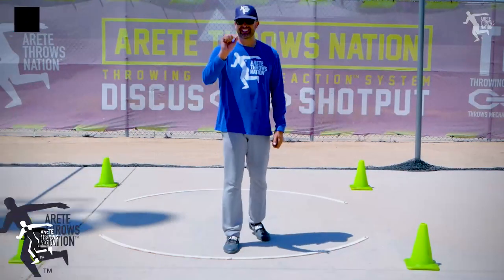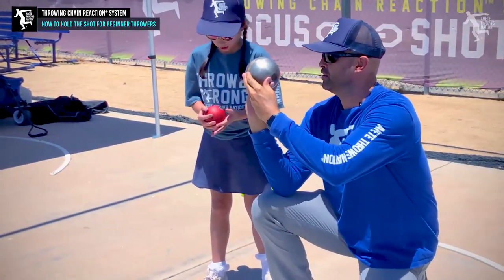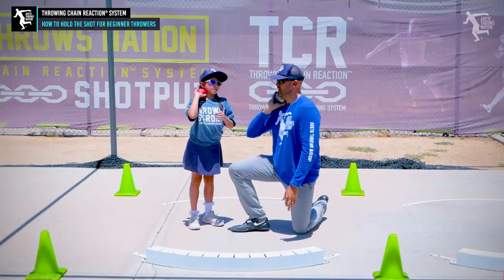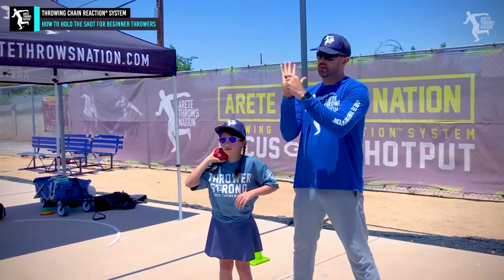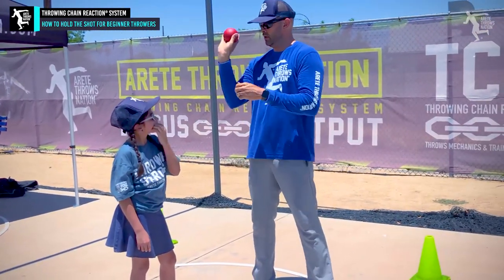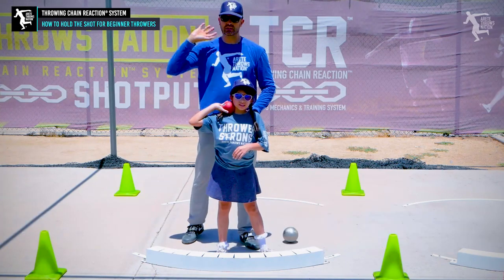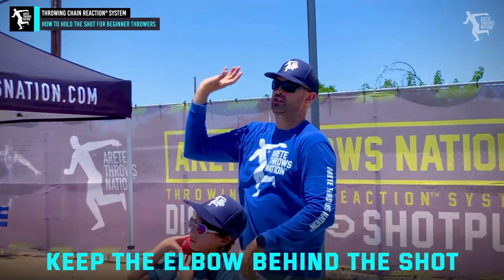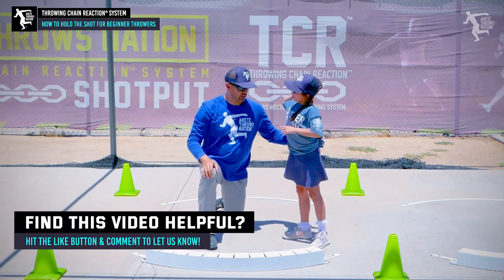Beginner Tips for Holding the Shot Put | What to teach first!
Holding the shot put is unnatural and when you teach a brand new youth thrower or a brand new thrower of any age, understanding a few key tips on hand and elbow position is vital.

In this video i use my 10 year old daughter with no experience to show some of the common things that will happen when learning to hold the shot put.